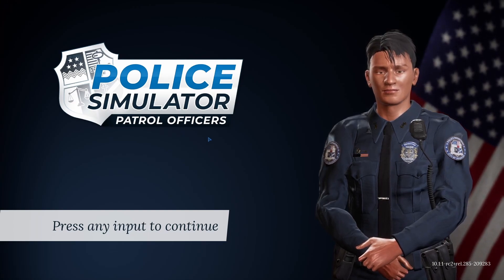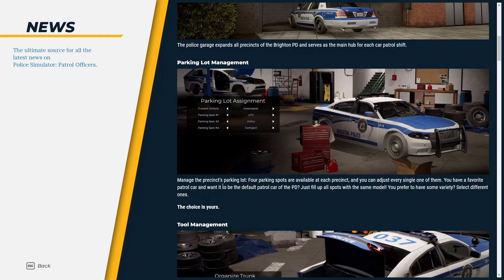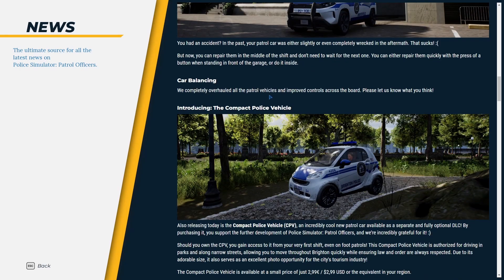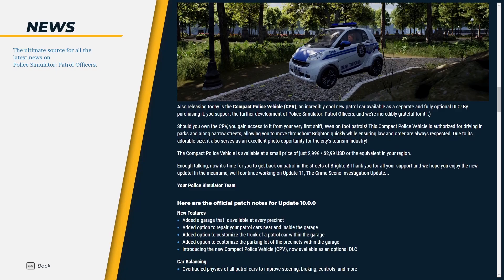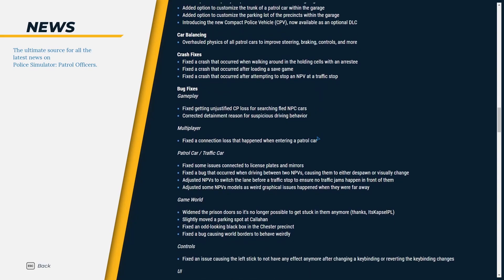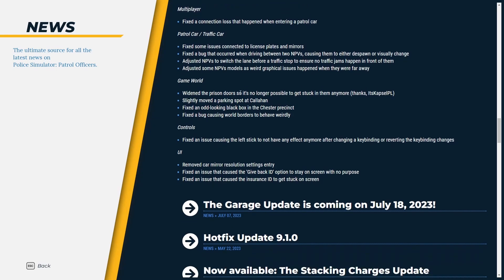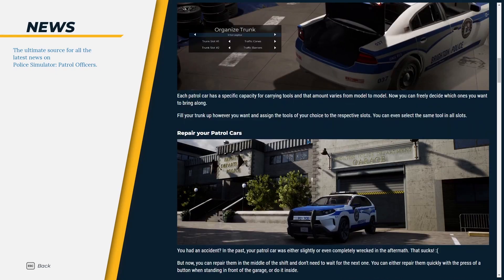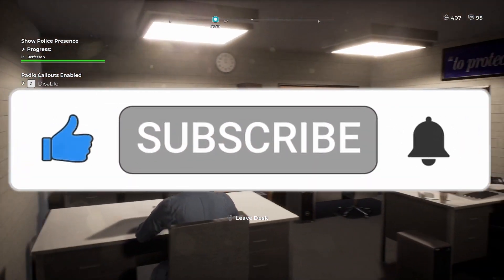What's New? The Garage Update - Police Simulator 10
So, it's the time we've been waiting for!

We'll give you the lowdown on Police Simulator 10.1.1 and The Garage Update which also includes some exciting new overhaul of the controls as deftly explained and demonstrated by ourselves.

Before we set off on our first shift to put the changes through there paces, we need to have a good idea and what these changes are - and we're promised more than the garage - albeit The Garage Update is the biggest of the latest changes in Police Simulator: Patrol Officers Version 10!

Join us for our 'leaving no stone unturned' update on what you can expect!